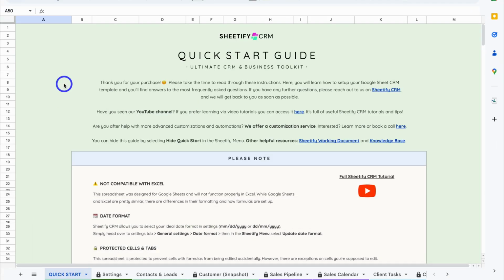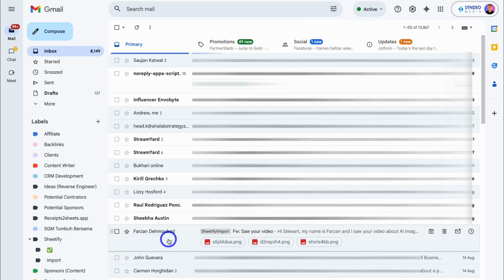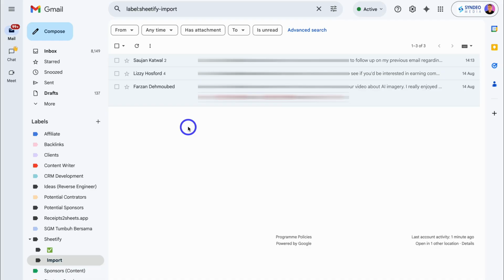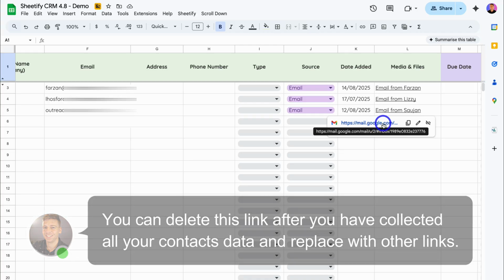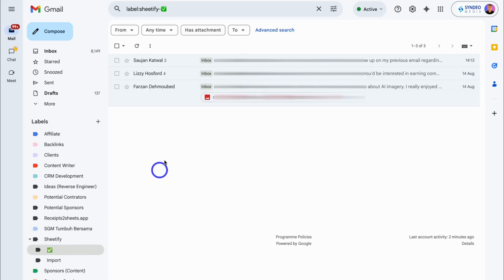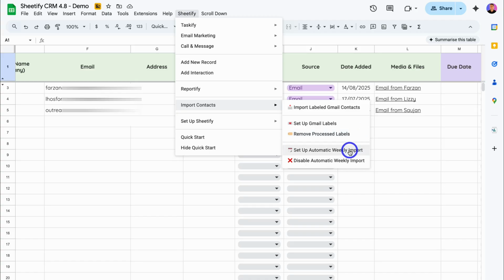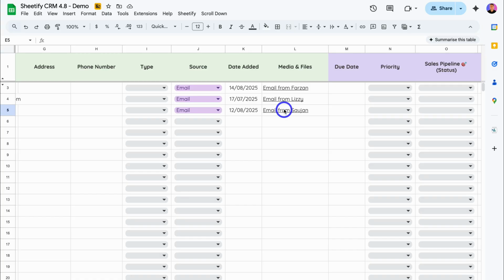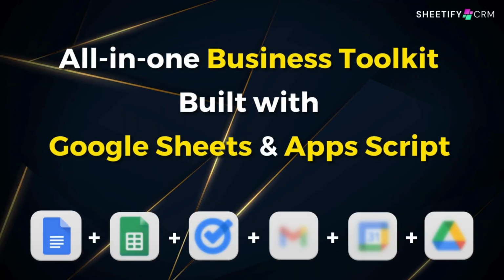How to Import Gmail Contacts to Google Sheets CRM (Easy!)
Learn how you can automatically import your Gmail Contacts into our Sheetify CRM, Google Sheets CRM template.

- Client Tracker.
- Dashboard: Sales completed by team.
- Dashboard: Items by status.
- Dashboard: Team performance search.
- Dashboard: Sales search.
- Dashboard: Top-selling products/services.
- Dashboard: Monthly sales revenue.
- Invoice Tracker.